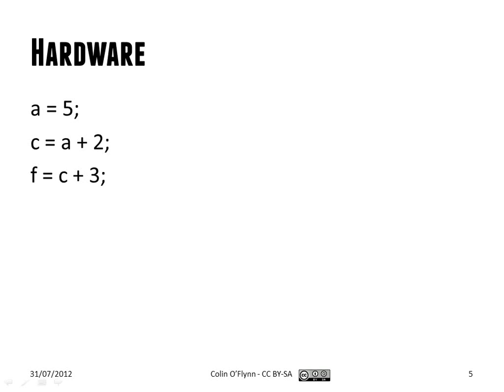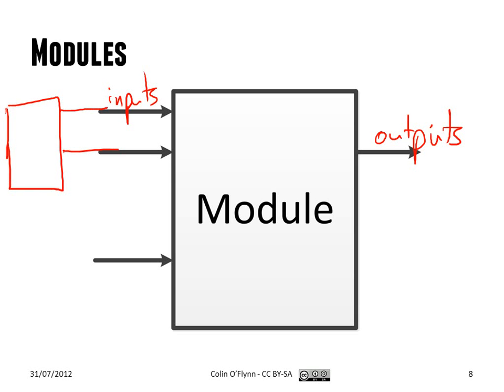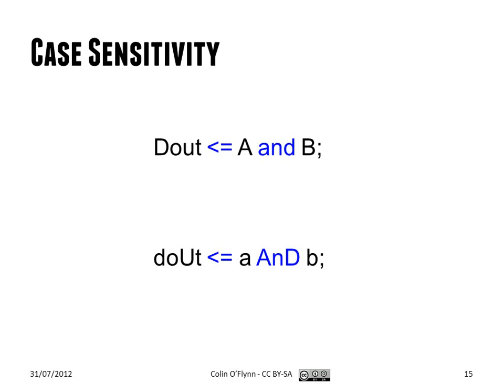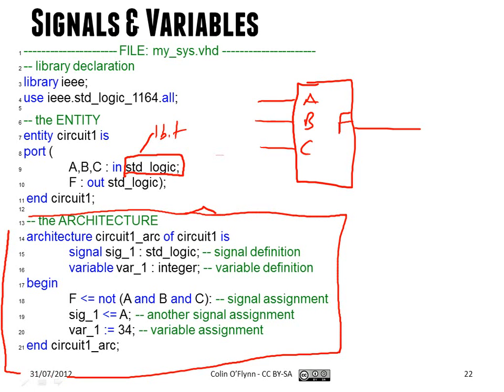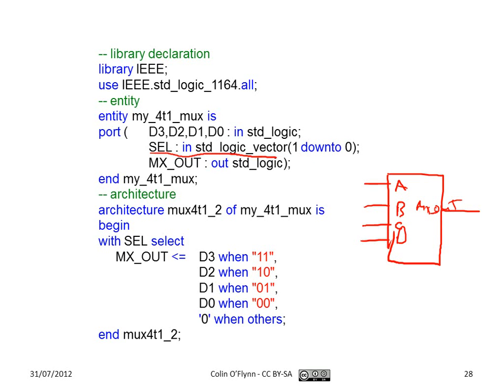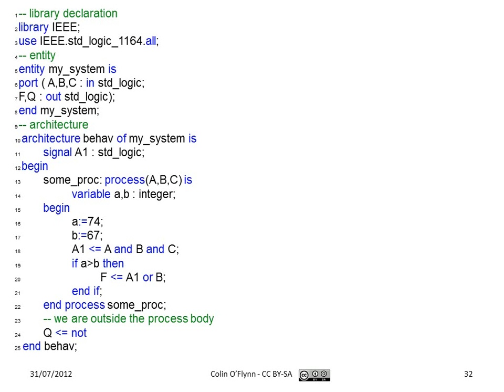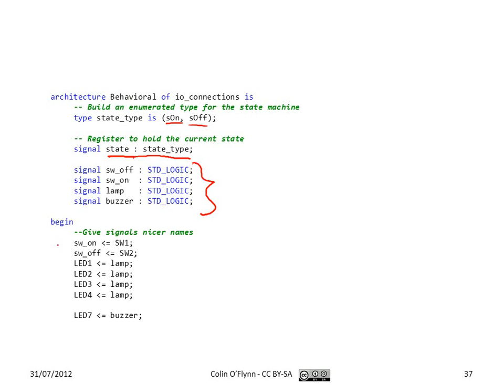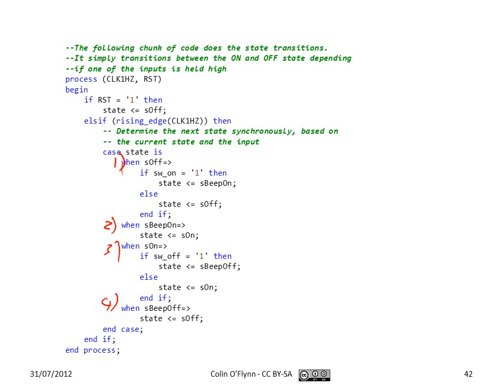ECED2200 Digital Circuits Lecture #12 - Introduction to VHDL - July 31st / 2012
Lecture from ECED2200 on July 31st. Brief intro to VHDL. for class details. for source code as discussed in class. for that completely free VHDL book I reference.